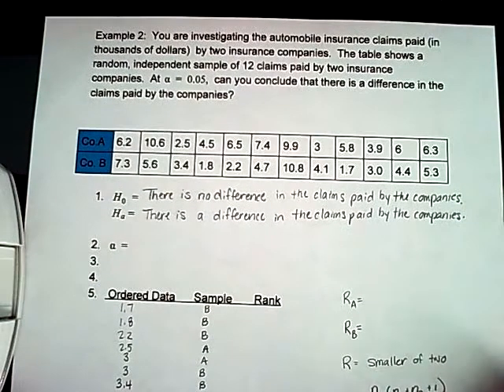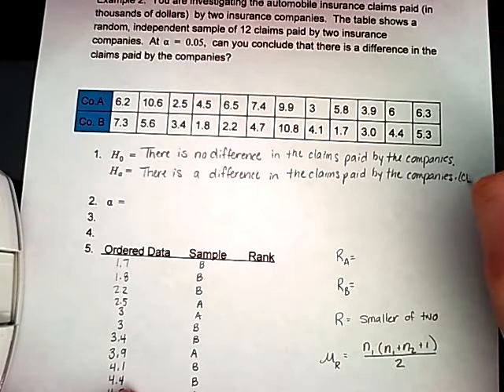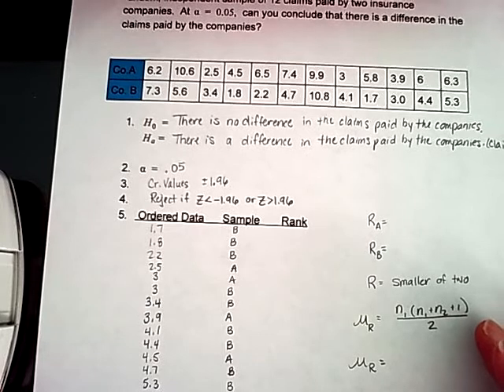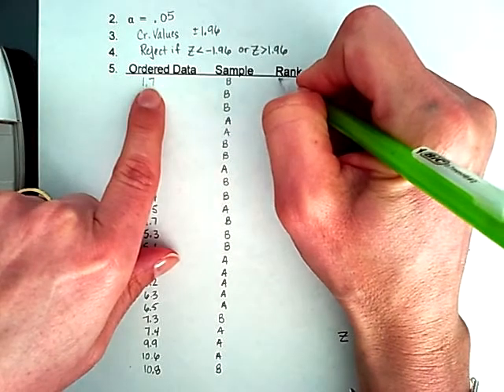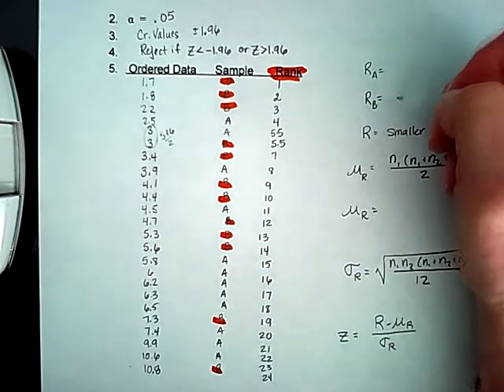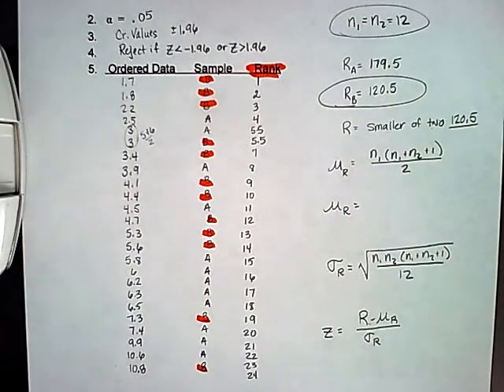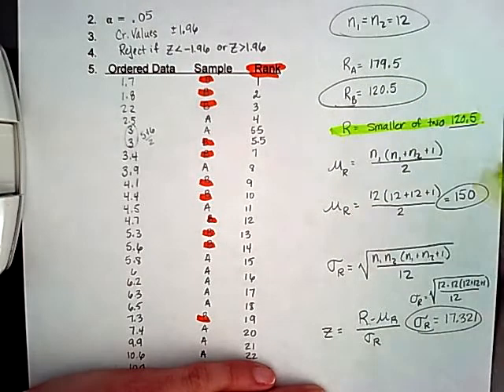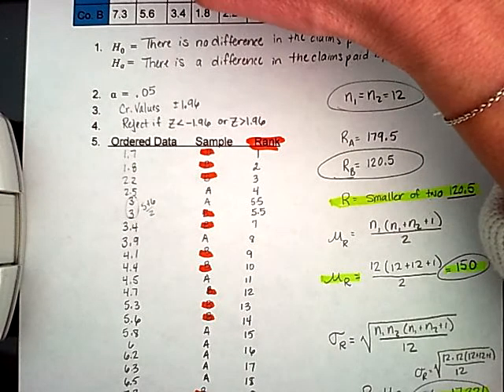Wilcoxon Rank Sum Test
This is a hypothesis test for a Wilcoxon Rank Sum Test.  This comes from Larson's Elementary Statistics book.